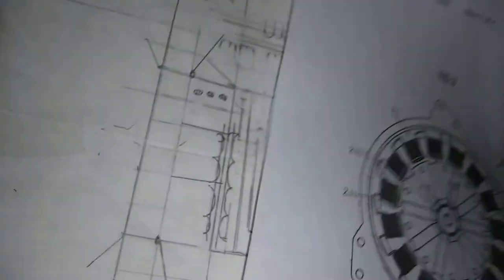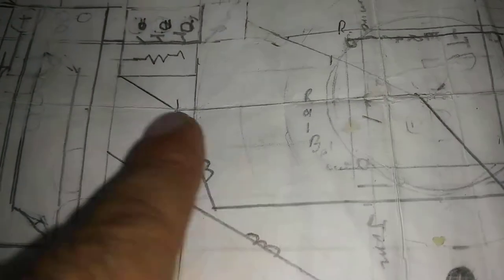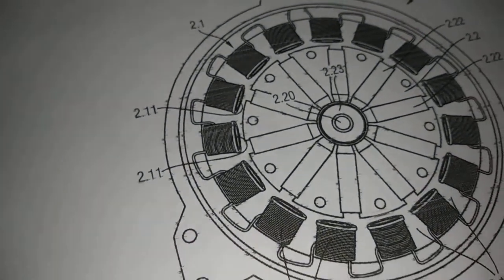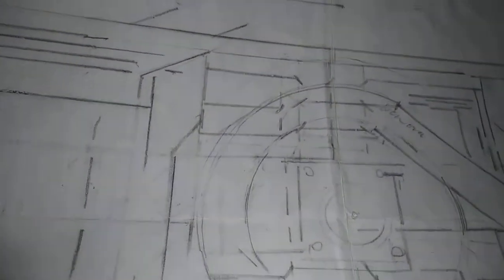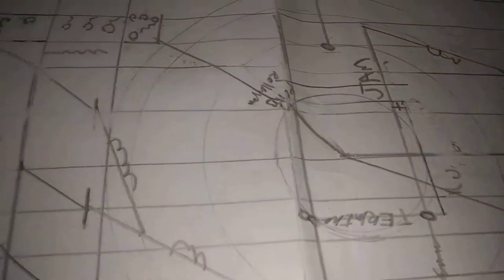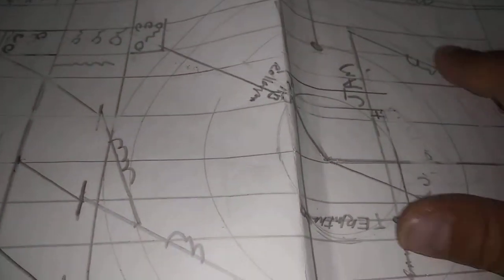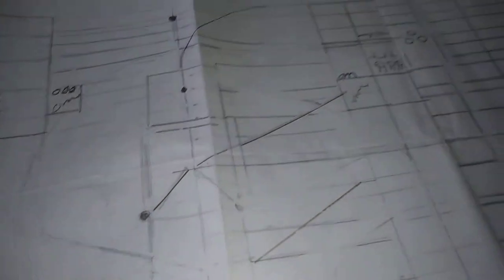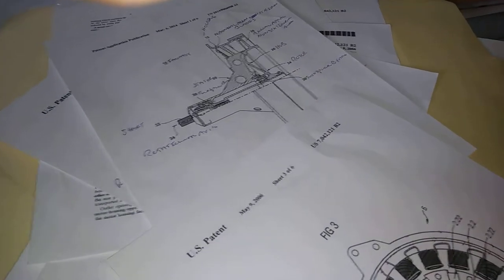CHARTERTOCONDUCTOR LOCOMOTIVE DESIGN TAPE11